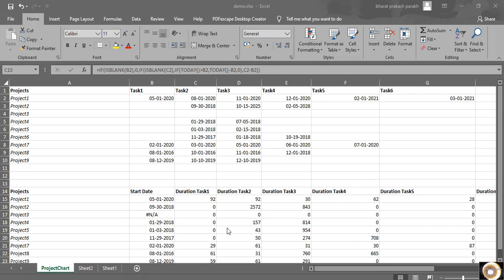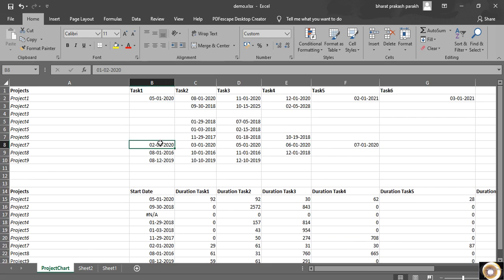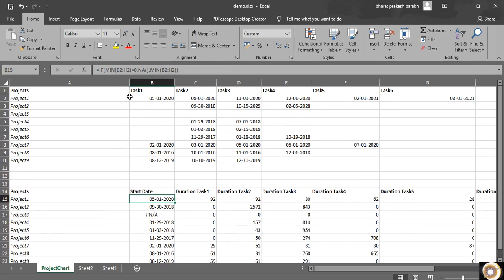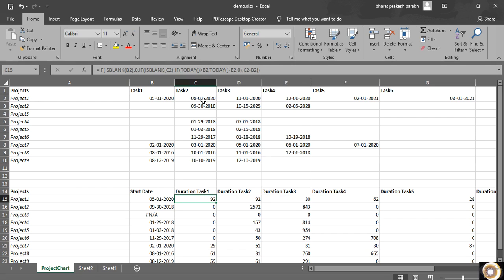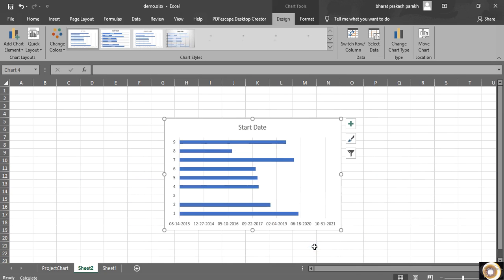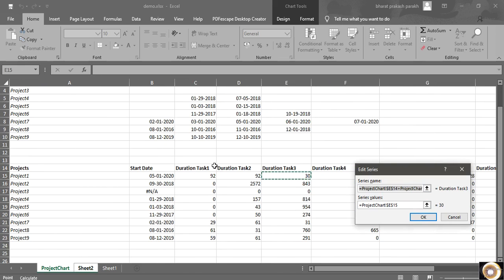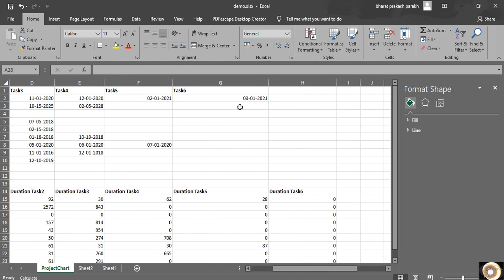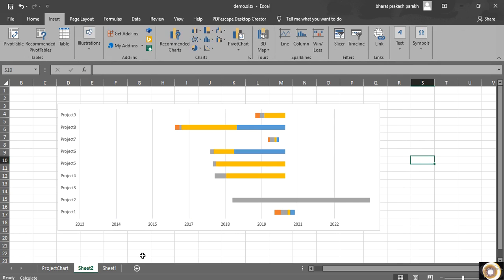Stacked Bar Chart in MS Excel | Project Timeline | Multiple Tasks | Project Schedule | Project Plan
Multiple Tasks Project .
How to create a Stacked Bar Chart and Gantt Chart for a given Project Plan,Project Timeline,Project Schedule with multiple tasks in MS Excel.
Everything has been explained in detail,watch it patiently.

Thanks